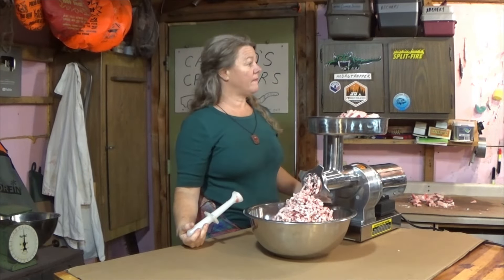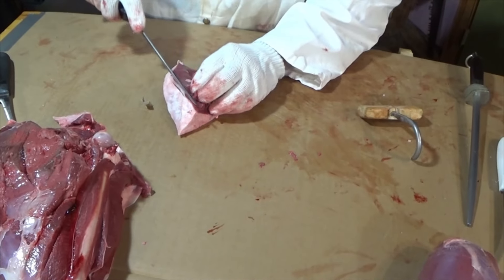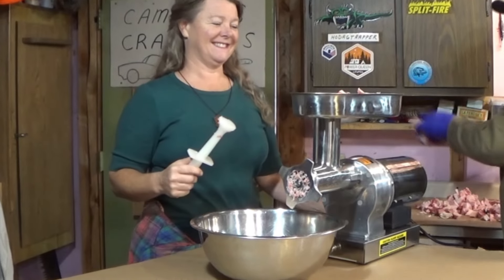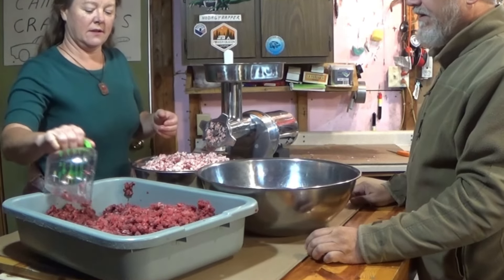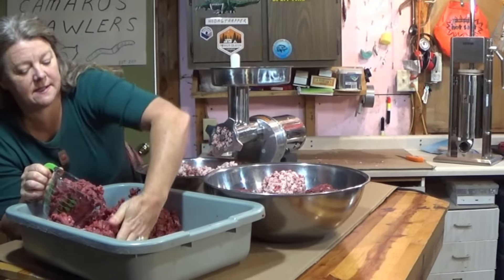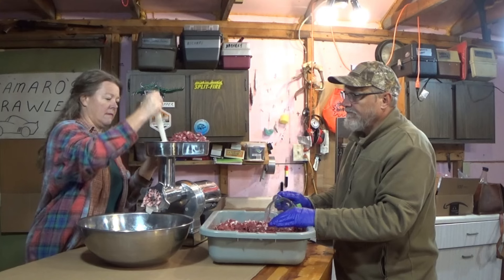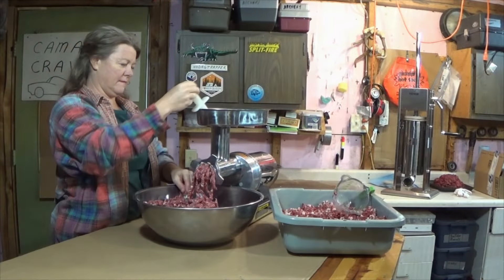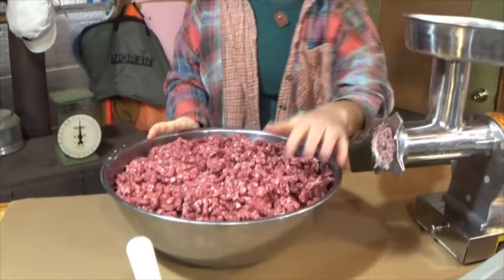HOW TO MAKE GREAT TASTING VENISON BURGER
Join my wife and I as we grind up some venison burger.  The key to great tasting venison burger is adding some fat content to it.